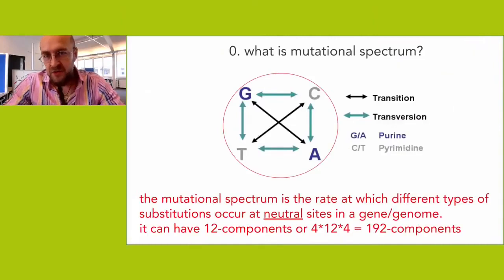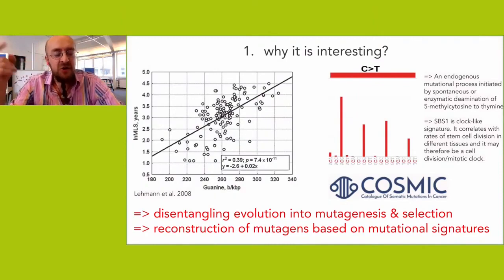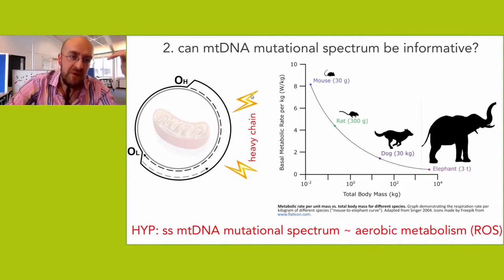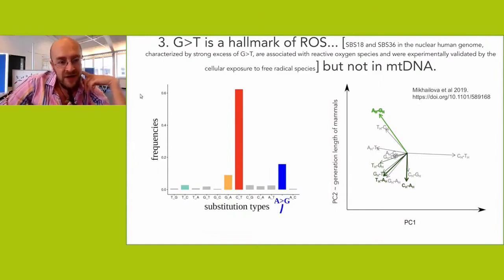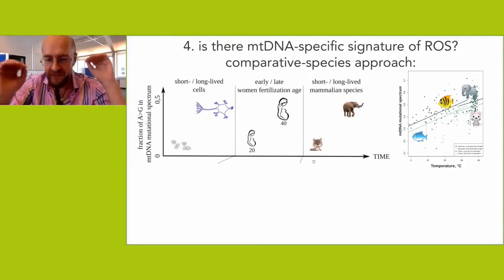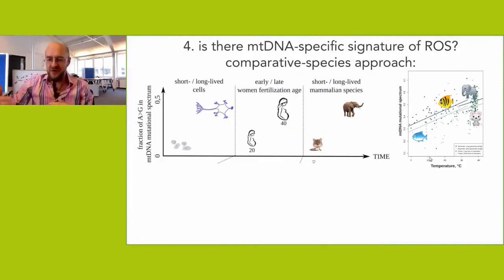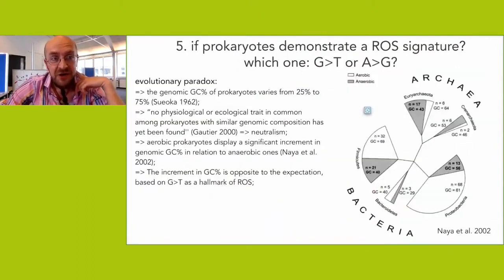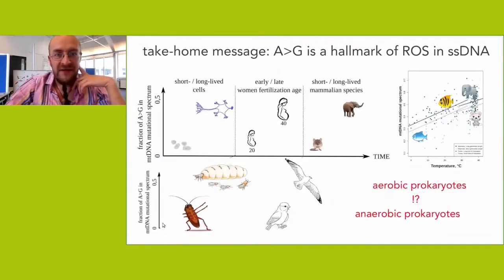A G is a hallmark of oxidative damage in mitochondrial and bacterial genomes, MCCMB 2021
Presenter Konstantin Popadin